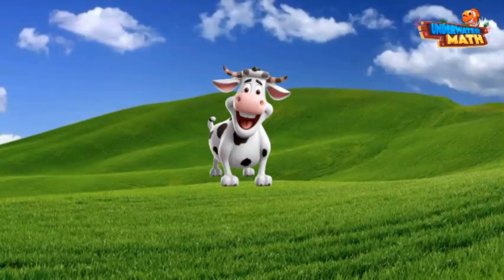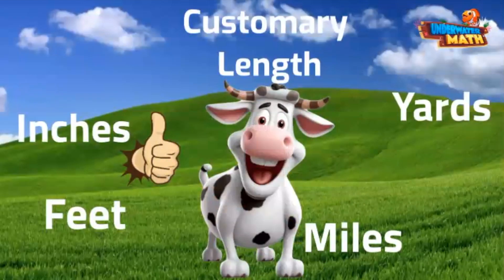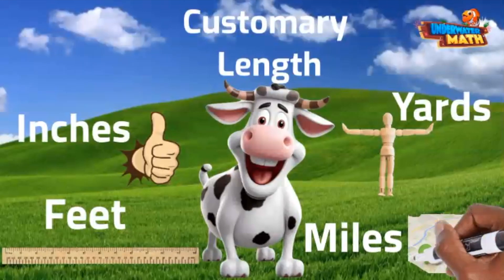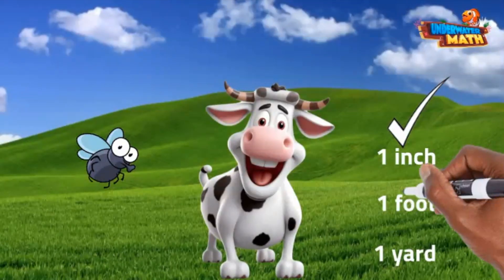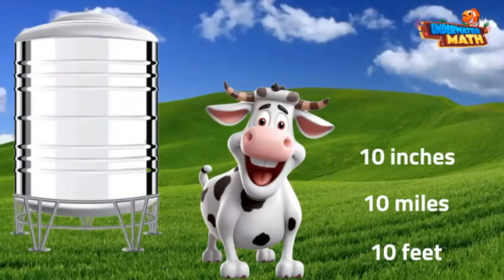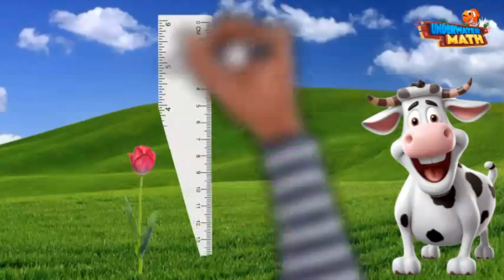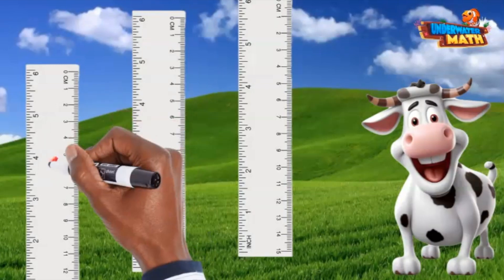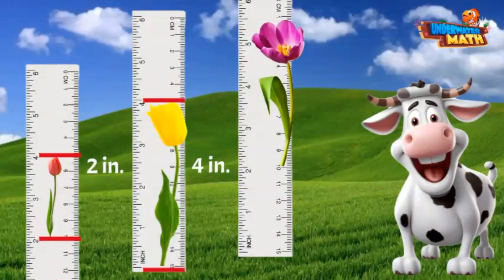Estimate and Measure Length | 3rd Grade Math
Underwater Math provides engaging learning solutions for students. This video helps students estimate and measure length. Georgia Standard MDR.5.4, MDR.5.5